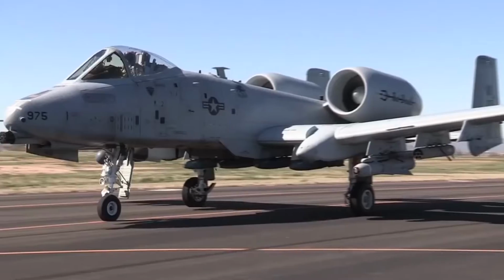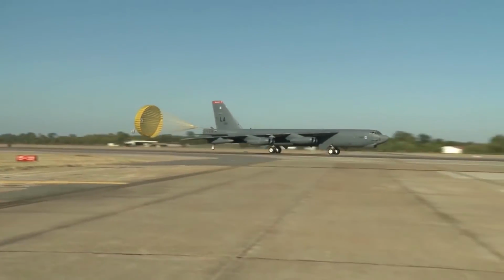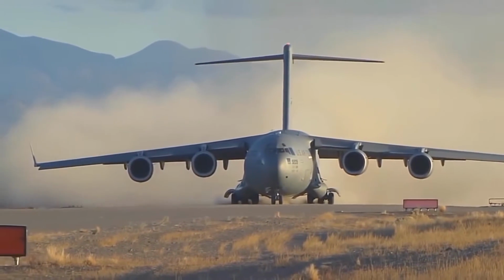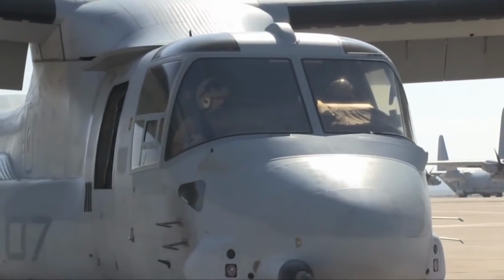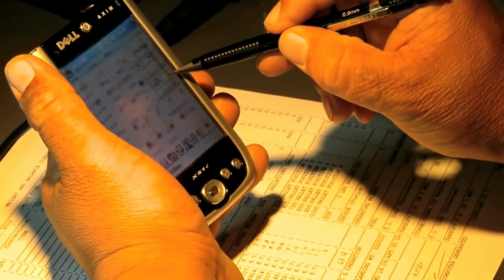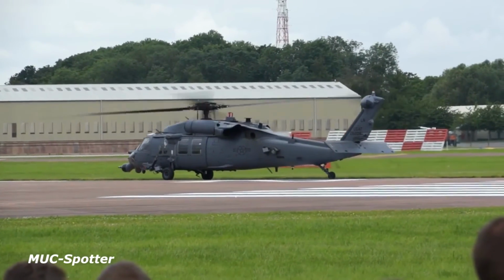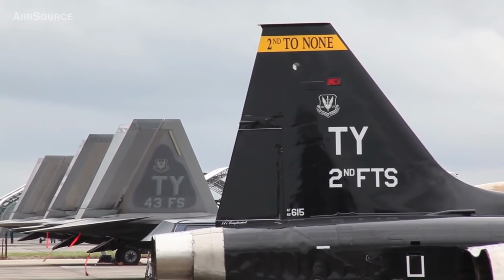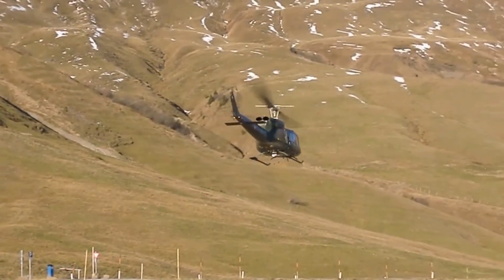United States Air Force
With 39 distinct types of aircraft, and many more subvarieties of each airframe, it is easy to understand why the US Air Force has no peers. Each airframe is custom-made to carry out a select mission effectively, and each pilot knows their aircraft perfectly.

Below are the 39 distinct types of aircraft that the US Air Force fields, according to the Business Insider